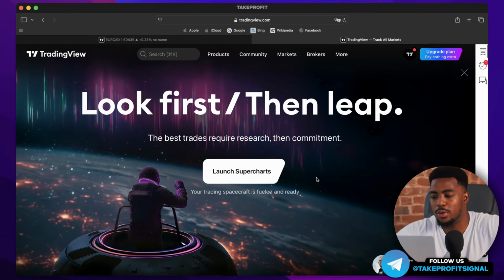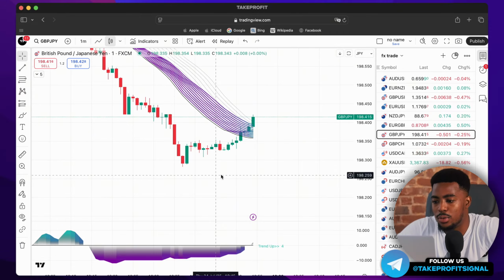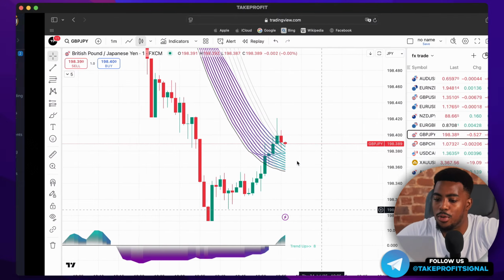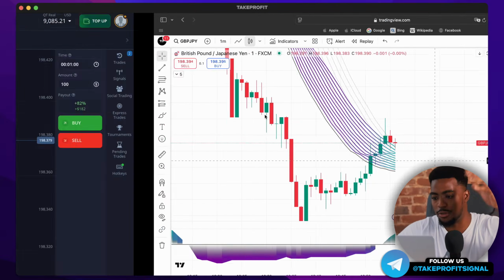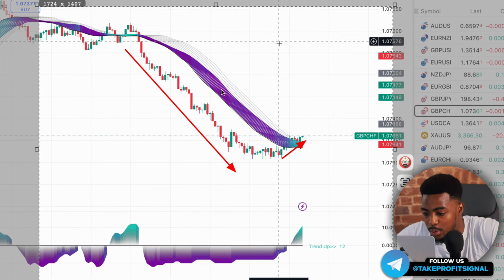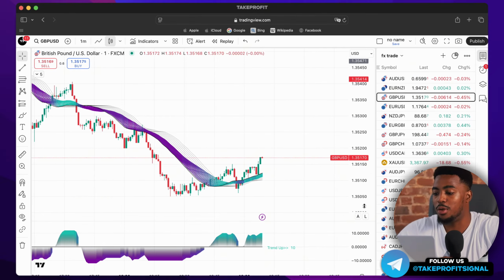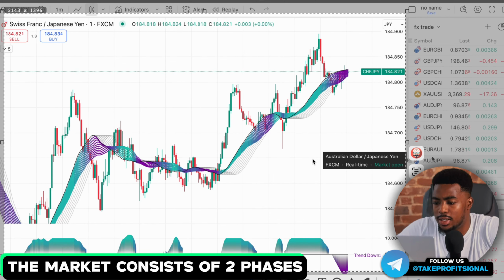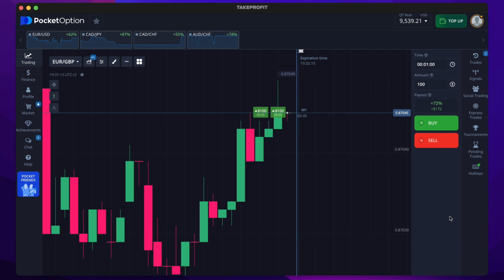$1,000 Daily Strategy: A Step-by-Step Trading Guide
$1,000/Day Binary Options Strategy (PROOF Inside) ⬅️ Join My Telegram for LIVE Signals!
WATCH ME execute this STEP-BY-STEP Pocket Option strategy using TradingView's Double Ribbon indicator - $354 profit in just 2 trades (real account proof). This method works on IQ Option, Quotex & OlympTrade too!

🔥 FREE BONUS: Discover the morning trading secret at [08:37] that 97% of traders miss!

⏱ TIMECODES:
00:00 - Why Morning Trading LOSES Money
00:23 - TradingView FREE Account Setup
00:46 - Adding Pocket Option Pairs (NO OTC!)
01:44 - Double Ribbon Indicator Settings
02:01 - LIVE Trade + Rainbow Trend Explained
03:43 - First Trade Result ($354 Profit)
04:04 - Second Trade Execution
04:52 - Winning Trade Confirmed
05:35 - Advanced Trend Reversal Trick
06:38 - $1000/Day Proof Shown
07:45 - Best Brokers for This Strategy
08:37 - [SECRET] Avoiding Fake Signals
09:59 - Final Trade + $1000 Results
10:22 - Key Takeaways

📊 Why This Works:

Double Ribbon Indicator spots 5-15 minute early reversals
Avoids morning trading traps (proven in video)
Works on ALL timeframes (tested 1M-15M)
No complex analysis - perfect for beginners
Recovers losses with 2-3 follow-up trades

⚠️ WARNING: Trading binary options carries high risk. This video shows educational examples - never risk more than 5% per trade. Past performance ≠ future results.

💎 3 PRO TIPS:

Only trade when rainbow lines fully cross (no partial breaks)
Combine with lower panel zero-line confirmation
Avoid sideways markets - wait for clear trends